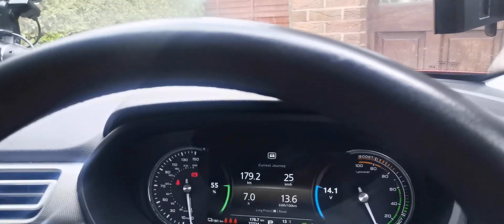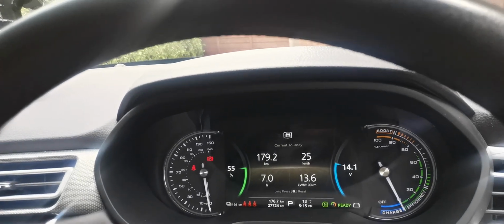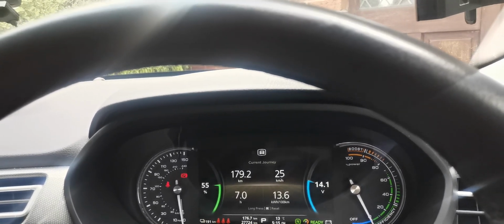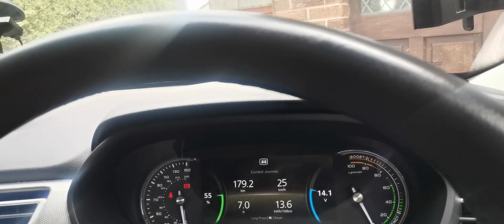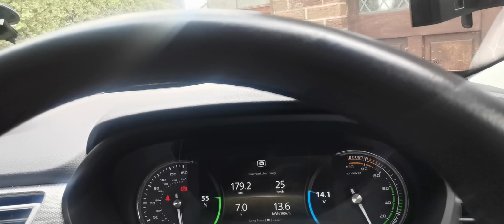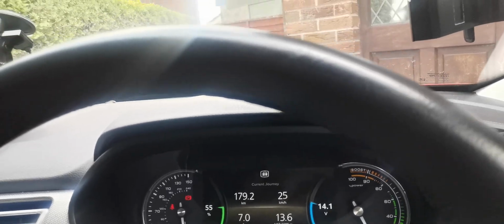Mg5 ev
How I home charge to keep cost as low as possible